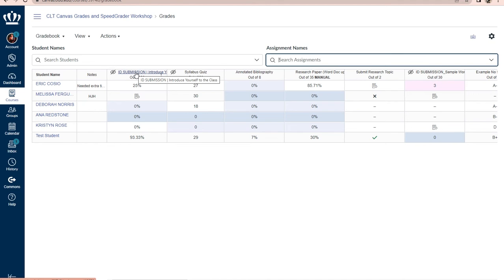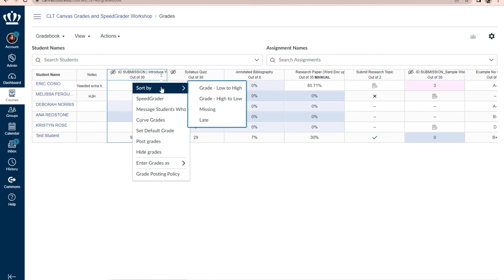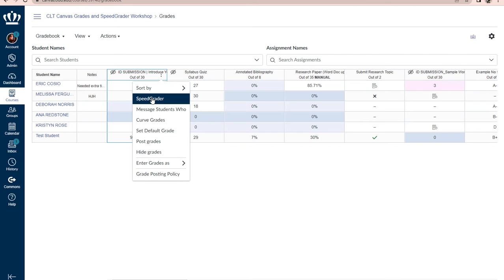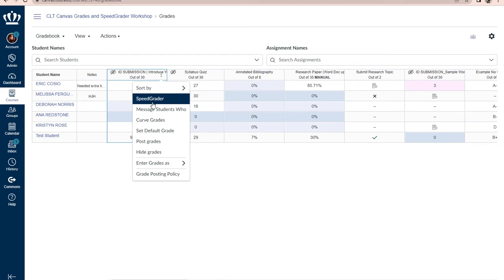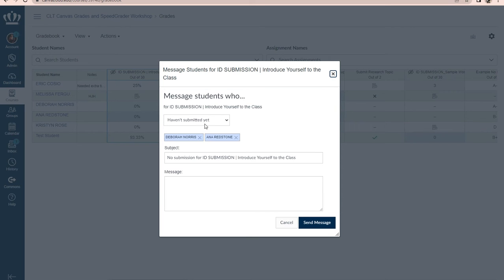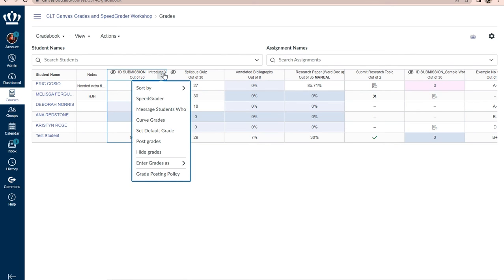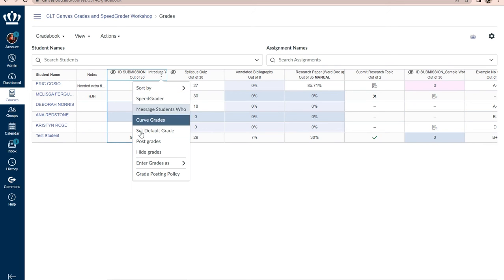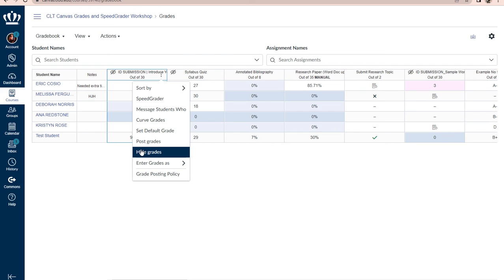Grades and SpeedGrader: Gradebook Assignment Column Details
From the Grades and SpeedGrader workshop, this video will review how to open an assignment column’s details and options for an assignment column.

Instructure Community Resources:
How do I sort an individual assignment column in the Gradebook?
How do I send a message to students from the Gradebook?
How do I curve grades in the Gradebook?
How do I set a default grade for an assignment in the Gradebook?
How do I hide grades that were previously posted in the Gradebook?
How do I post grades for an assignment in the Gradebook?
How do I enter grades for an individual assignment as a specific grading type in the Gradebook?
How do I download all student submissions for an assignment in the Gradebook?
How do I upload all student submissions for an assignment in the Gradebook?